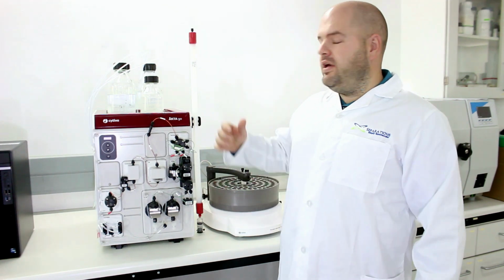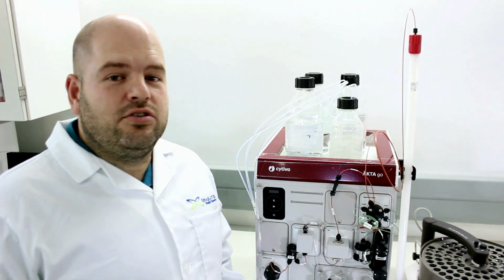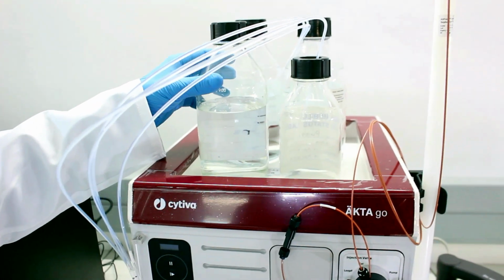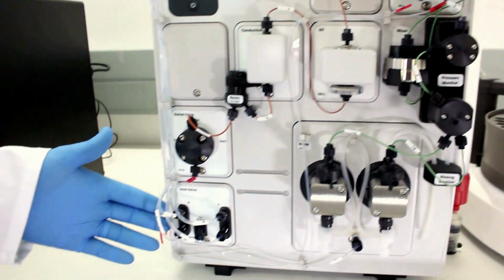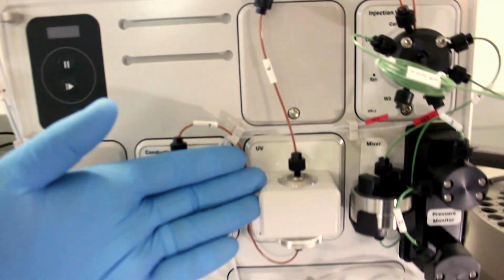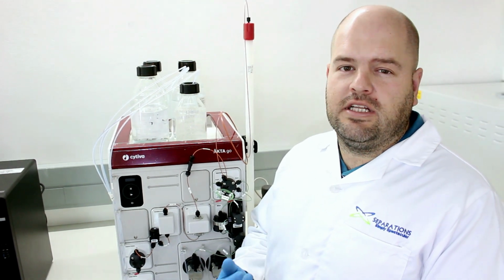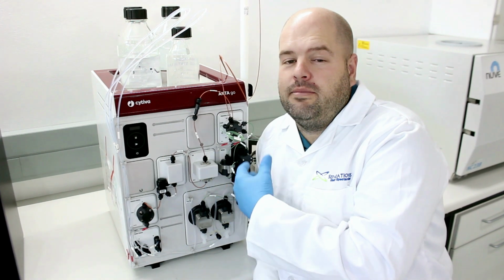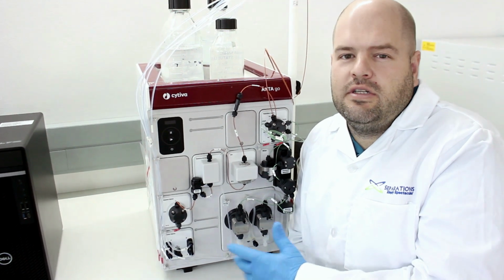ÄKTA™ GO OVERVIEW - CYTIVA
Separations is passionate about enabling science in Africa, in this video we take a closer look at protein purification, specifically a brief overview of the AKTA go purification system.

ÄKTA go, the latest edition to the ÄKTA system family, includes:
- Routine protein purification fitted into a compact system, with a footprint of only 335 × 464 mm, to make the most of valuable laboratory bench and cold cabinet/room space.
- Intuitive method creation in minutes and interactive process picture for maximum control and easy access to manual controls even during methods runs.
- Proven design of ÄKTA systems and UNICORN software combined with prepacked columns and resins for reliable operation and trusted results in protein purification.

Hosted by Separations
Herman Nieuwoudt